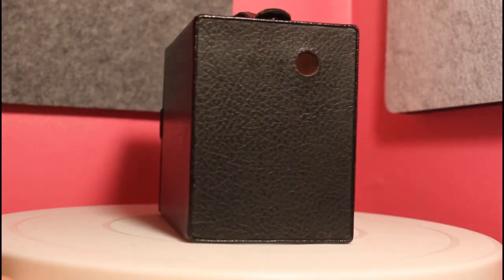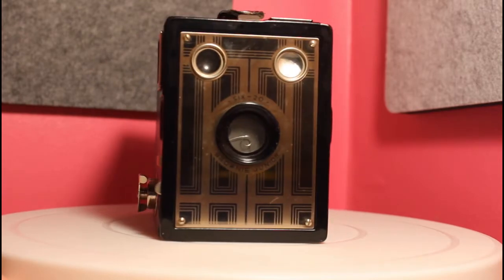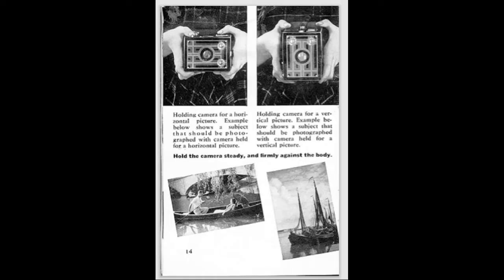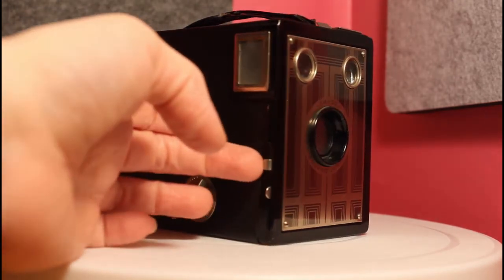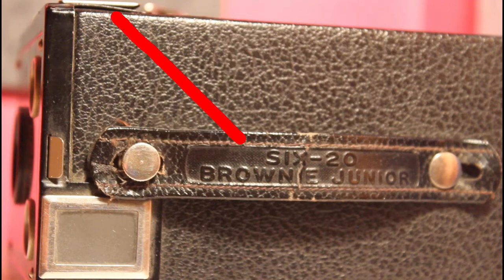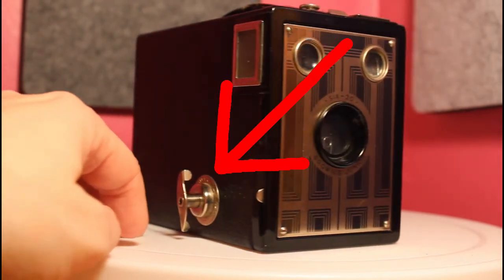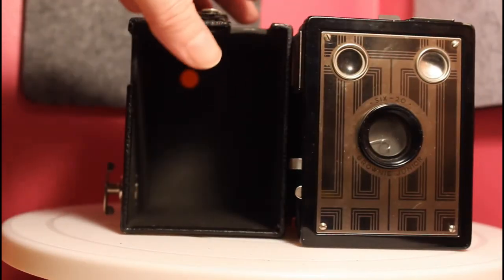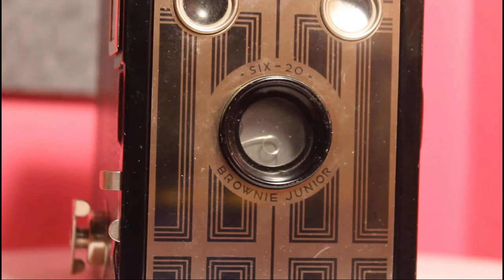Kodak SIX-20 Brownie Junior - 1934 to 1942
Kodak SIX-20 Brownie Junior - Take a look into the past at a camera that was produced from 1934 to 1942.